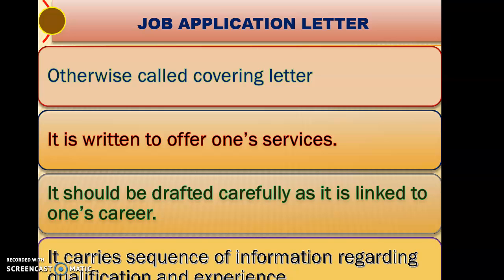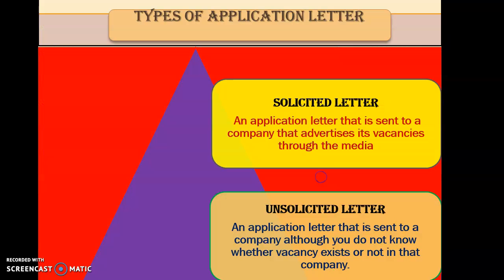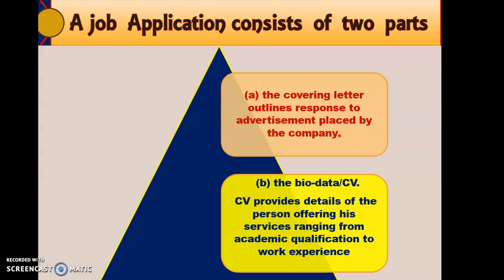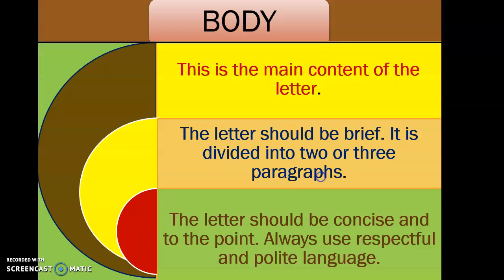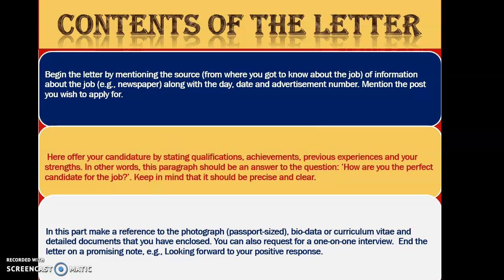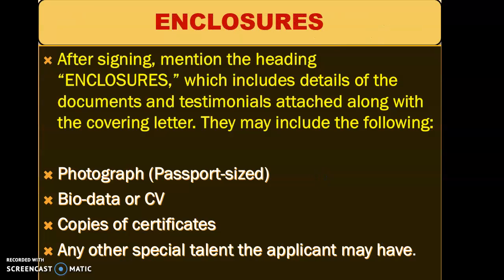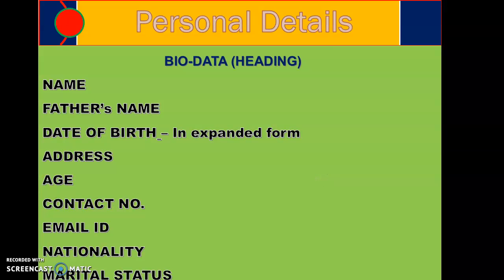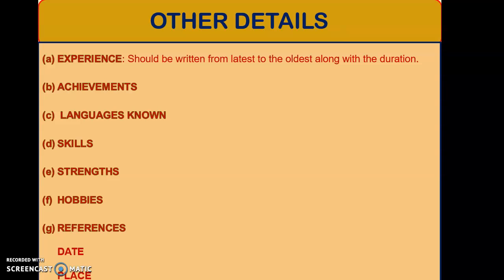Job Application letter part B class XII English by RAJNI JOSHI